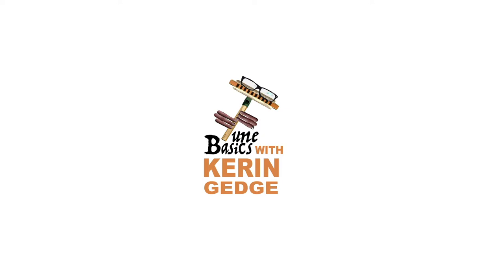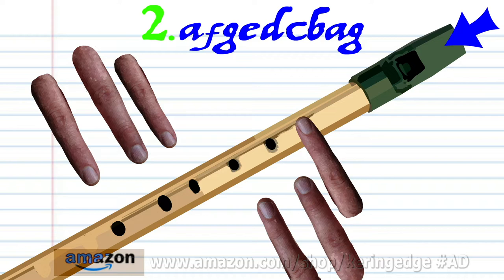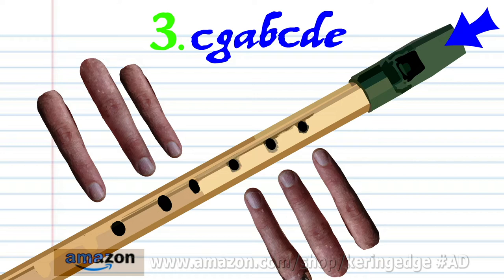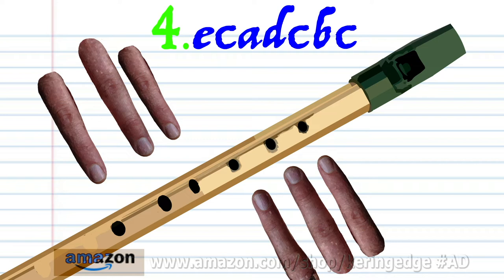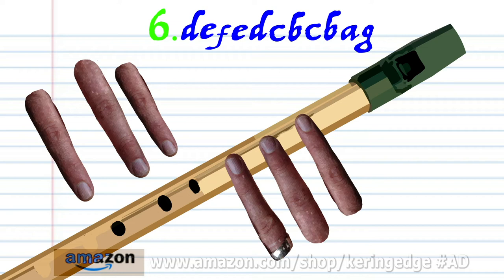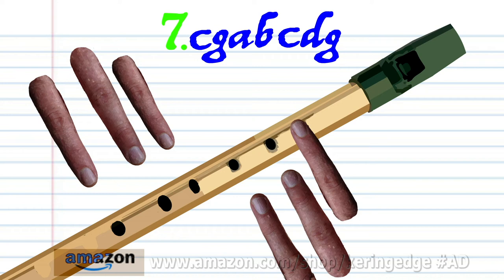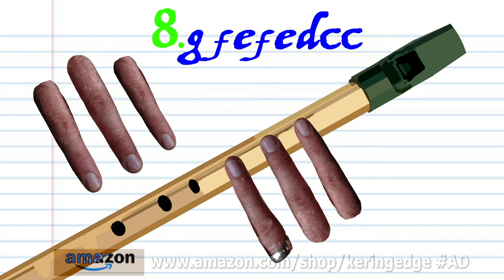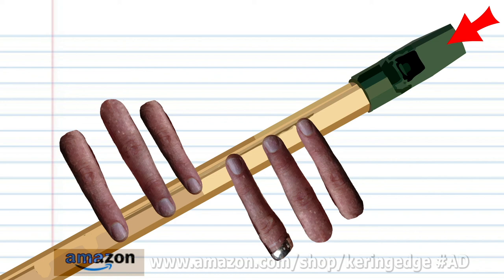How to Play God Defend New Zealand on the Tin Whistle / Penny Whistle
In the spirit of supporting my country during the Olympic Games, here's our National Anthem :)
"God Defend New Zealand" was written as a poem in the 1870s by Irish-born, Victorian-raised immigrant Thomas Bracken of Dunedin.[3] A competition to compose music for the poem was held in 1876 by The Saturday Advertiser and judged by three prominent Melbourne musicians, with a prize of ten guineas.[4] The winner of the competition was the Vandemonian-born John Joseph Woods of Lawrence, Otago, who composed the melody in a single sitting the evening after finding out about the competition.[5] The song was first performed at the Queen's Theatre, Princes Street in Dunedin, on Christmas Day, 1876.[4] In February 1878, sheet music was published.[6]
A Māori version of the song was produced in 1878 by Thomas Henry Smith of Auckland, a judge in the Native Land Court, on request of Premier George Edward Grey.[4] A copy of the Māori lyrics, using Aotearoa for its title, was printed in Otago newspapers in October 1878.[6] In Smith's original text the word "whakarangona" was used to translate 'hear', rather than the modern "whakarongona".[7]
In 1897, Premier Richard Seddon presented a copy of words and music to Queen Victoria.[4] The song became increasingly popular during the early 20th century, and in 1940 the New Zealand government bought the copyright and made it New Zealand's 'national hymn' in time for that year's centennial celebrations.[6] It was used at the British Empire Games from 1950 onwards, and first used at the Olympics during the 1972 Summer Olympics in Munich.[note 1] Following the performance at the Munich games, a campaign began to have the song adopted as the national anthem.[9]
"God Save the Queen" was New Zealand's sole national anthem until the 1970s.[9] In May 1973 a remit to change the New Zealand flag, declare a New Zealand republic and change the national anthem was voted down by the Labour Party at their national conference.[10] In 1976 Garth Henry Latta from Dunedin presented a petition to Parliament asking "God Defend New Zealand" to be made the national anthem. With the permission of Queen Elizabeth II, it was gazetted as the country's second national anthem on 21 November 1977, on equal standing with "God Save the Queen".[11]
An alternative official arrangement for massed singing by Maxwell Fernie was announced by the Minister of Internal Affairs, Allan Highet on 31 May 1979.[12] Woods' original score was written in the key of A-flat major (concert pitch) and was better suited for solo and choral singing; Fernie's arrangement changed the key down a semitone to G major.
Until the 1990s, only the first verse of the English version was commonly sung. The first public singing of the anthem in both Maori and English was by singers Vicky Lee and Cyndi Joe at the Kiwis-Britain league test in 1992.[13] A public debate emerged after only the first Māori verse was sung by Hinewehi Mohi at the 1999 Rugby World Cup match between the All Blacks and England, and it then became conventional to sing both the Māori and English first verses one after the other.